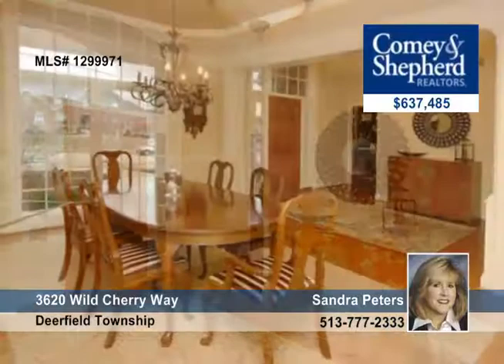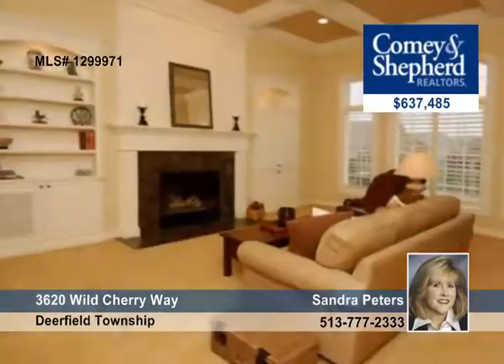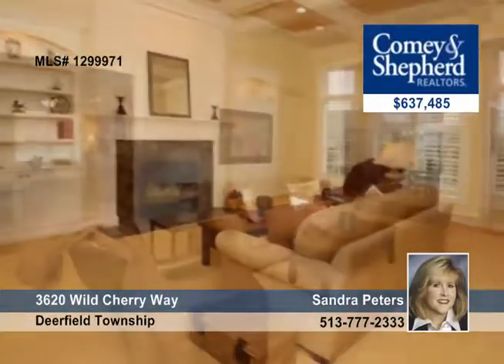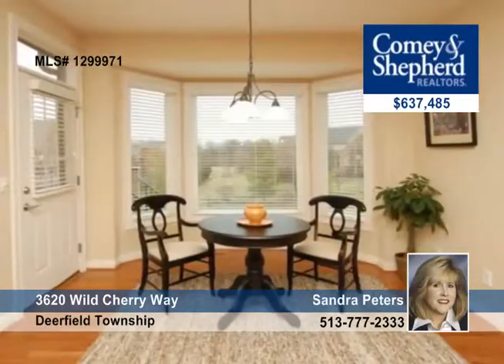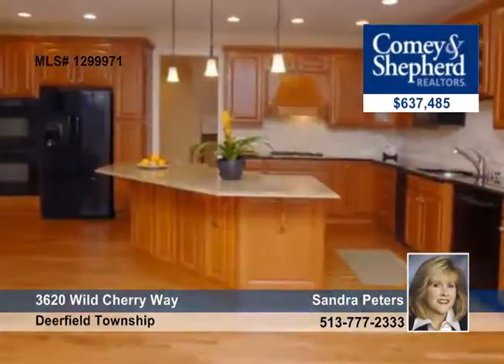Home for sale in Deerfield Township, OH | $637,485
Great value! Newly finished lower level &amp; granite tops. Immaculate no details missed! 1st flr master, spacious kitchen open to hearth room w/fplc, great room w/box ceiling, FP, bookcase, fin w/o LL, wet bar &amp; fenced yard.